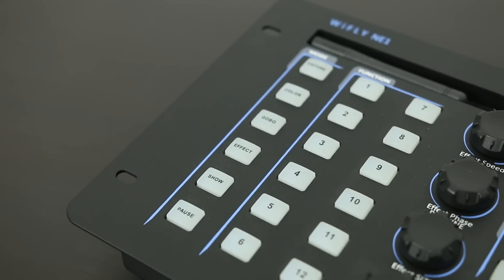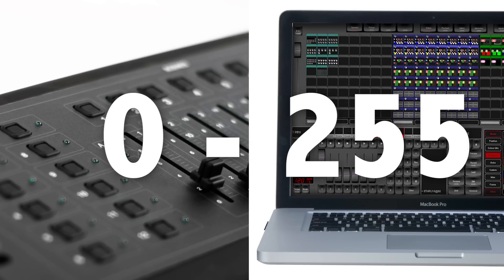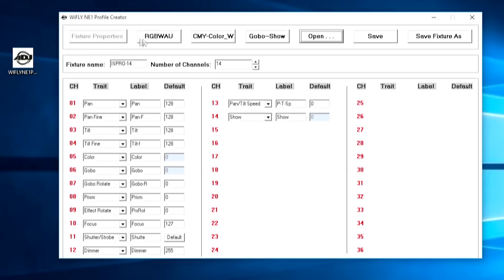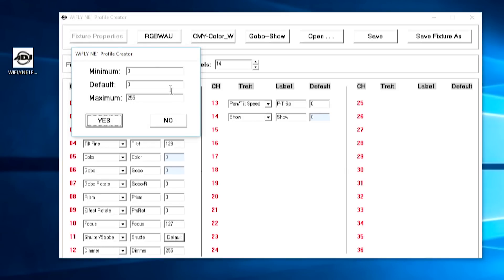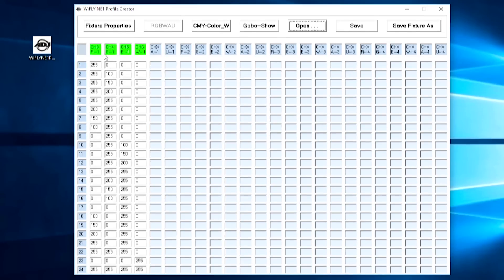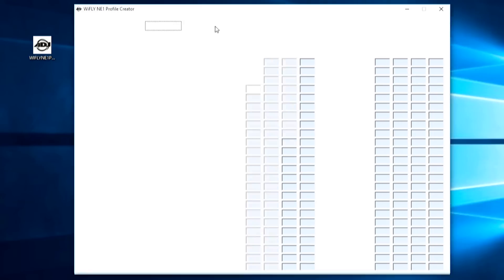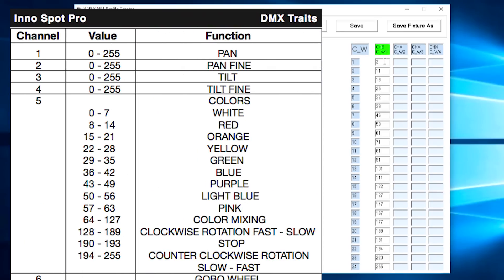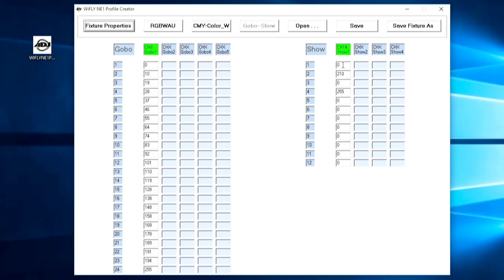ADJ WiFly NE1 Tutorial 6 | Profile Creator Software Overview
Artist: Eyedolic
Track: Freya